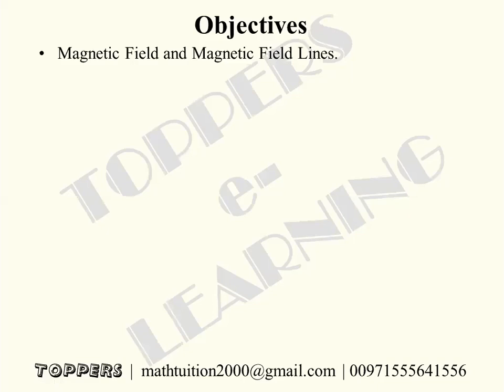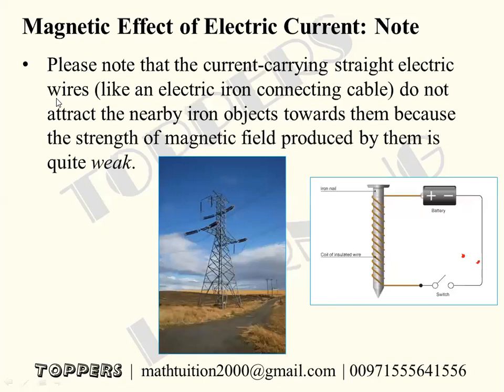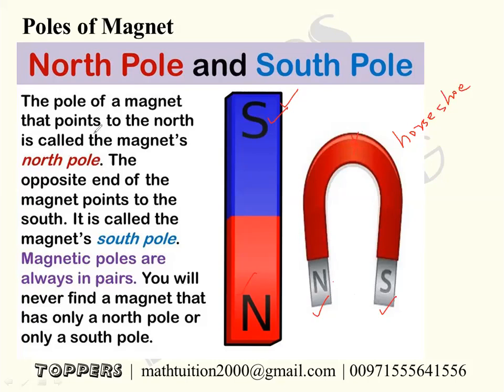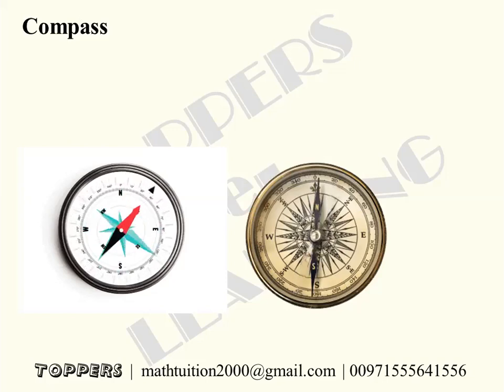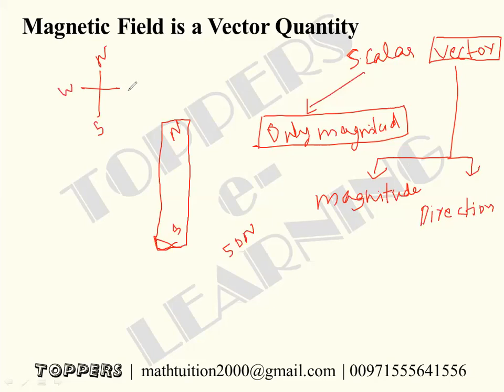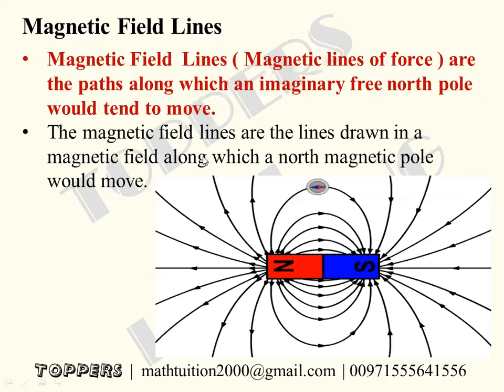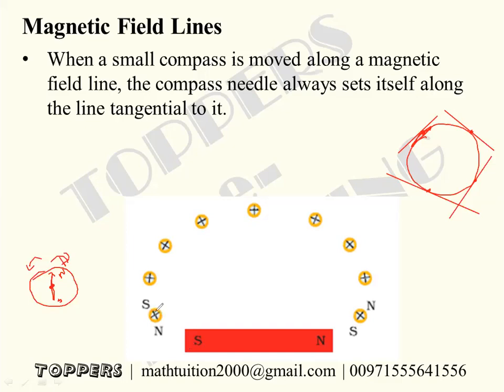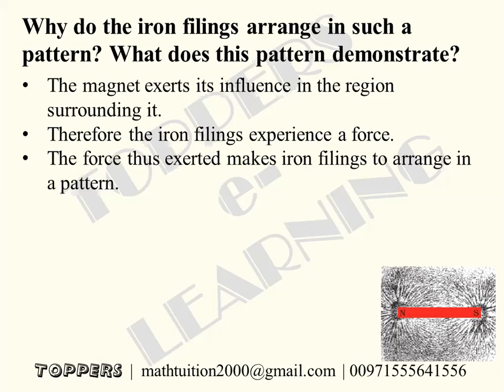MAGNETIC FIELD LINES | 10 PHYSICS CBSE CH 13 MAGNETIC EFFECTS OF ELECTRIC CURRENT L1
10 PHYSICS CBSE CHAPTER 13 MAGNETIC EFFECTS OF ELECTRIC CURRENT LECTURE 1 || MAGNETIC FIELD LINES
Magnets Different Shapes
Poles of Magnet
Basic Laws of Magnetism
Uses of Magnet
Compass
Magnetic Field
To Plot the Magnetic Field Pattern Due to a Bar Magnet by Using Iron Filings